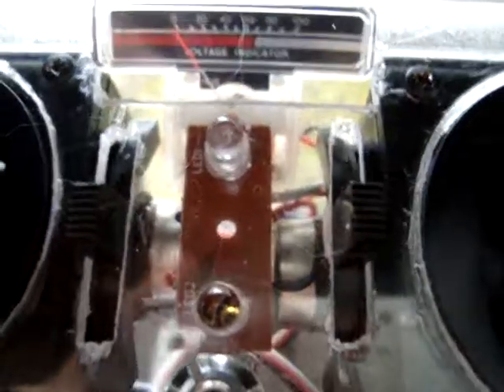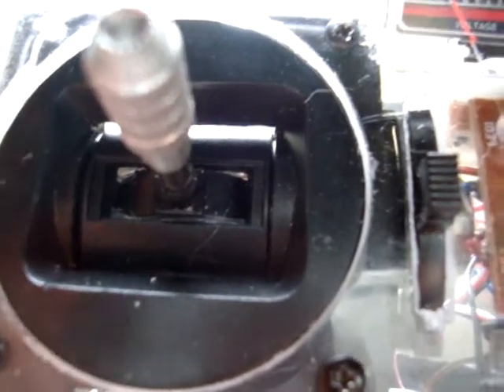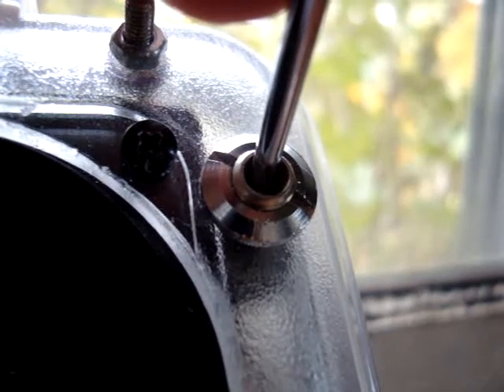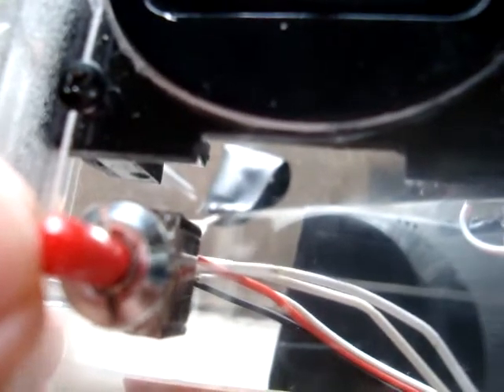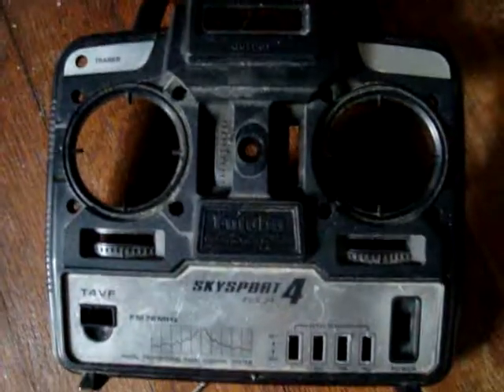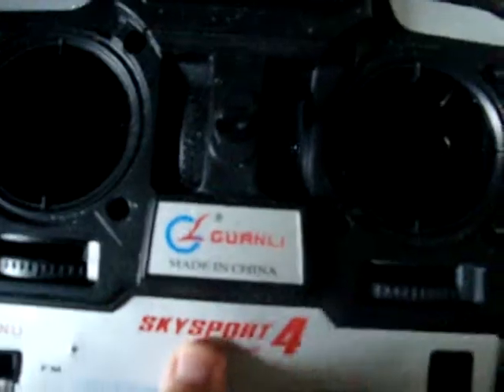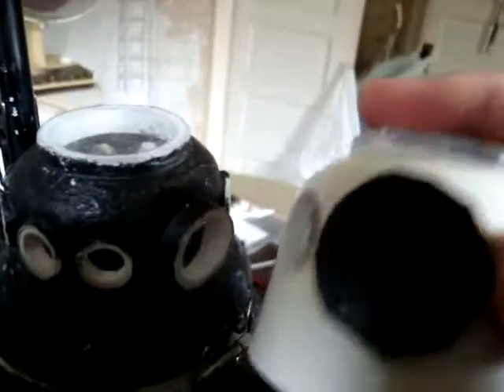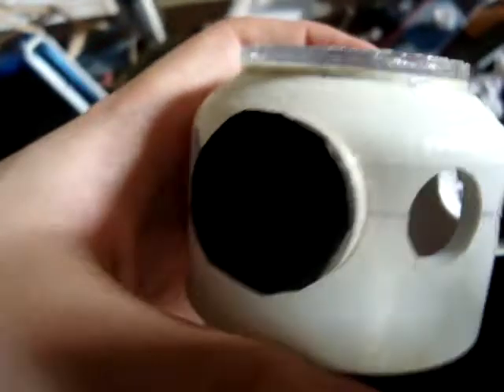big rc submarine/ transmiter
Not a very good video but someone wanted to know about the transmitter.